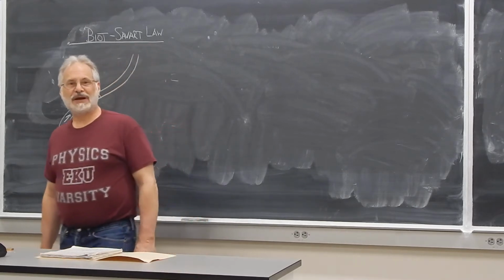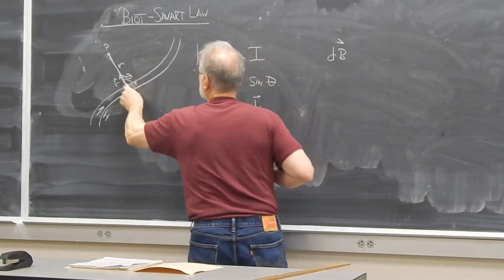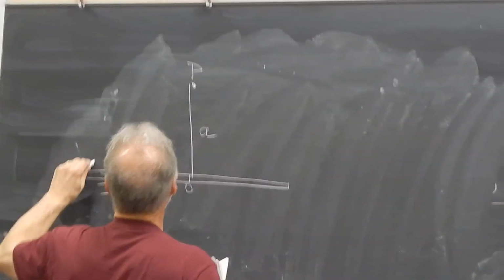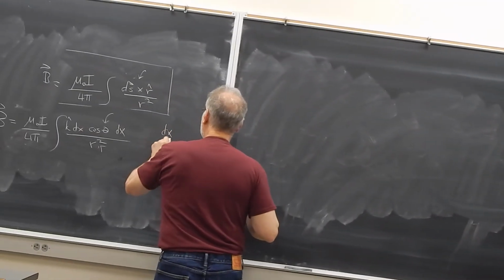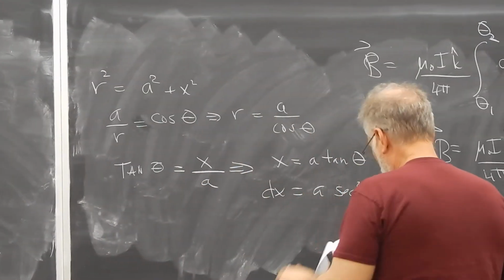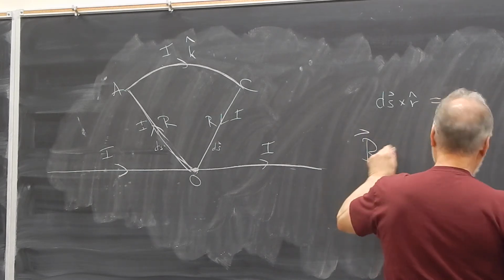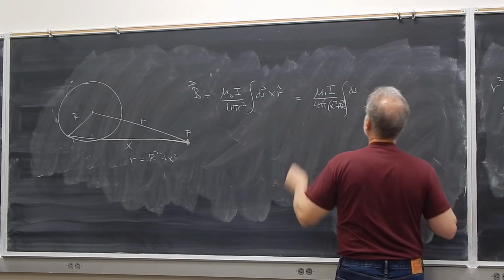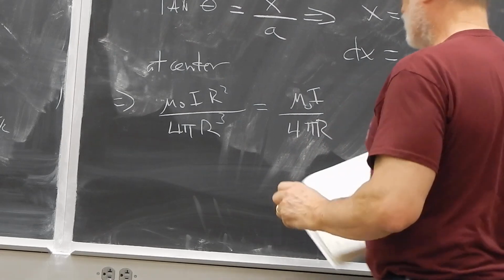magnetic fields 3 (Biot Savart Law)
Magnetic fields from current carrying wires